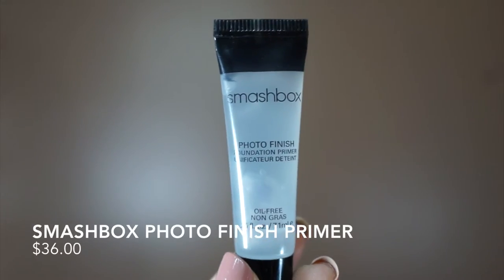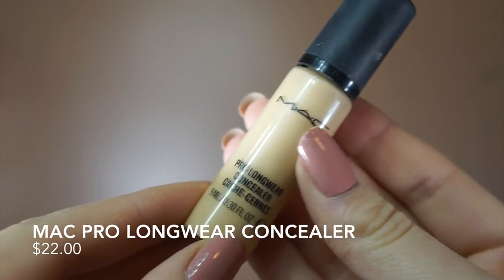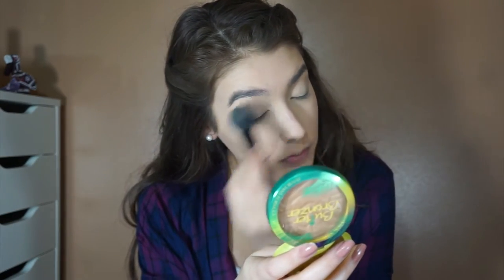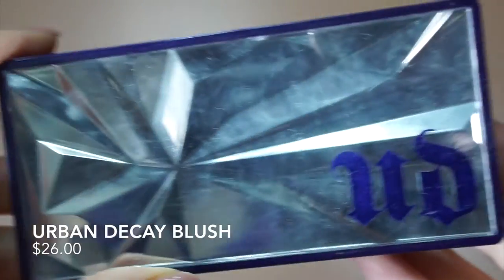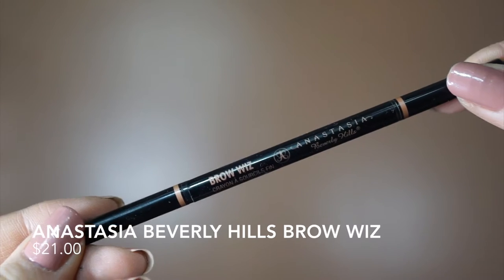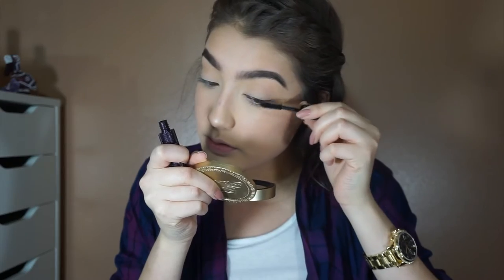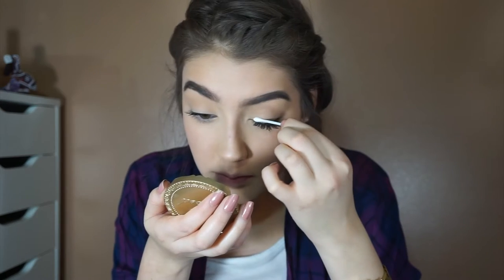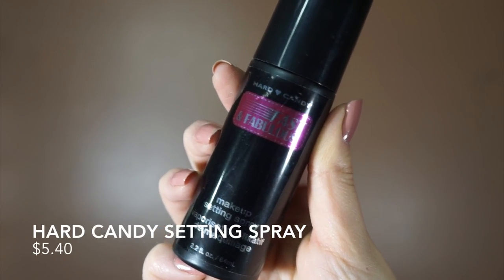Drugstore VS Highend Makeup Tutorial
Drugstore Products Mentioned:
-Hard Candy Sheer Envy Perfecting Primer
-L'Oreal True Match Foundation (Shade: W3)
-Maybelline Master Concealer (Shade: Light)
-Coty Airspun Loose Face Powder (Shade: Translucent)
-Physicians Formula Butter Bronzer (Shade: Light Bronze)
-Milani Rose Powder Blush (Shade: Romantic Rose)
-Essence Pure Nude Highlighter (Shade: Be My Highlight)
-NYX Micro Brow Pencil (Shade: Brunette)
-L'Oreal Brow Plumper Gel (Shade: Medium to Dark)
-Salon Perfect Lashes (Style: 615)
-NYX Lingerie Liquid Lipstick (Shade: Lace Detail)
-Hard Candy Setting Spray

Highend Products Mentioned:
-Smashbox Photofinish Primer
-Nars Sheer Glow Foundation (Shade: Fiji Light 5)
-MAC Pro Longwear Concealer (Shade: NC20)
-Laura Mercier Loose Setting Powder (Shade: Translucent)
-Too Faced Soleil Bronzer (Shade: Milk-Chocolate)
-Urban Decay Blush from Shattered Palette (Shade: Uknown)
-Laura Mercier Matte Radiance Baked Powder Compact Powder (Shade: Highlight-01)
-Anastasia Beverly Hills Brow Wiz (Shade: Dark Brown)
-Benefit Gimme Brow (Shade: Medium to Deep)
-MAC Gel Liner (Shade: Blacktrack)
-Tarte Lights Camera Lashes
-House of Lashes (Style: Bambi)
-Stila Liquid Lipstick (Shade: Caramello)
-Kat Von D Setting Mist

Love- Gi